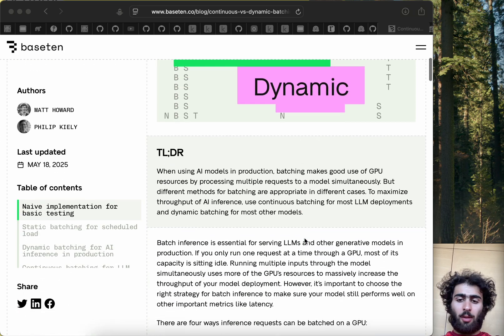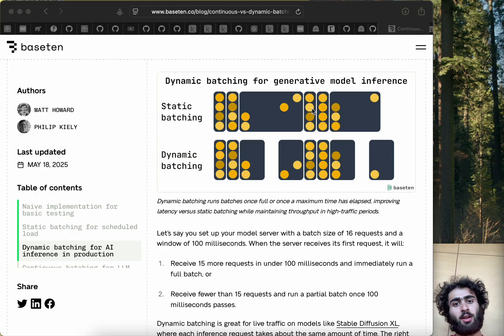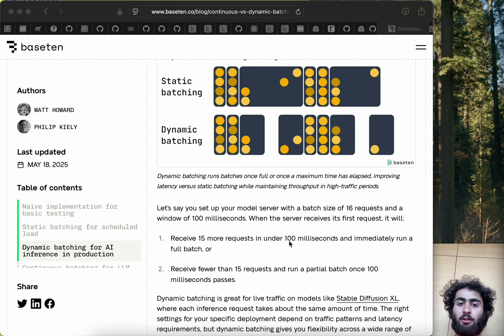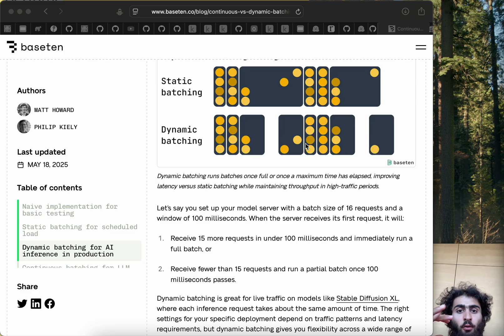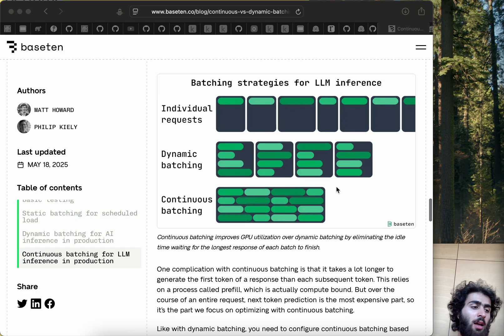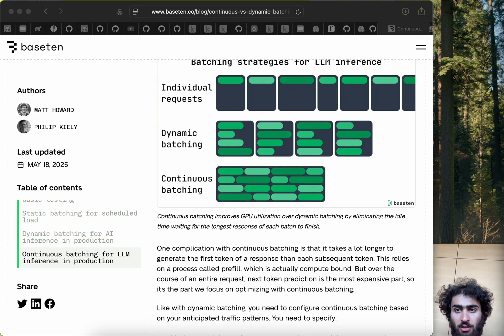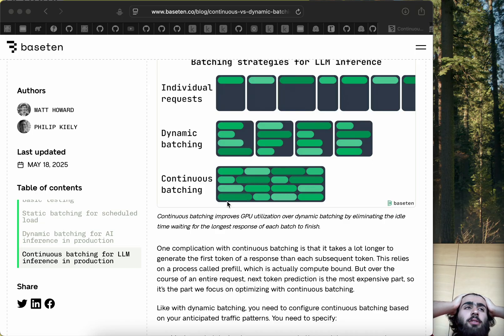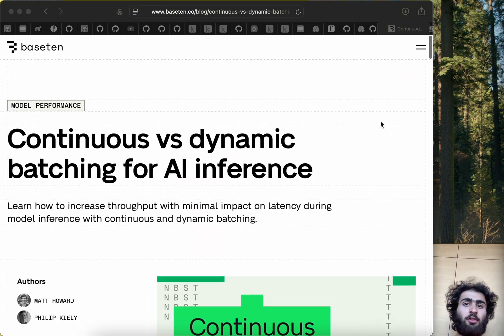Gentle Introduction to Static, Dynamic, and Continuous Batching for LLM Inference